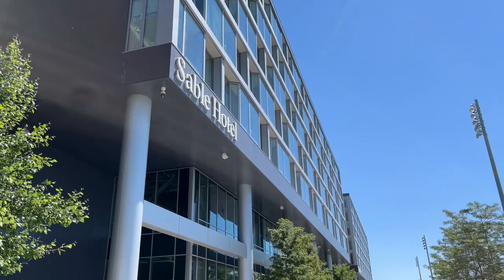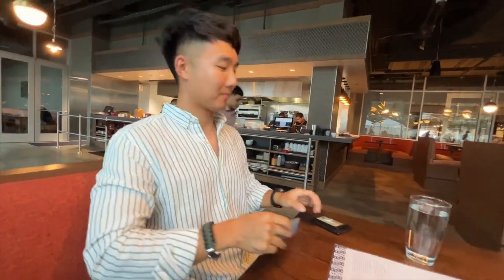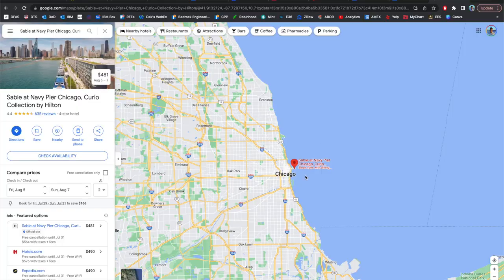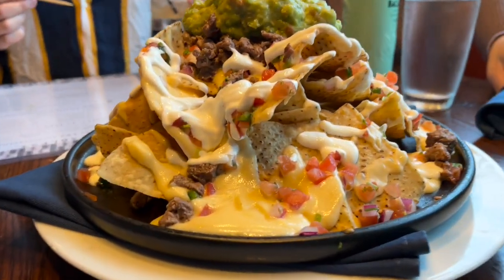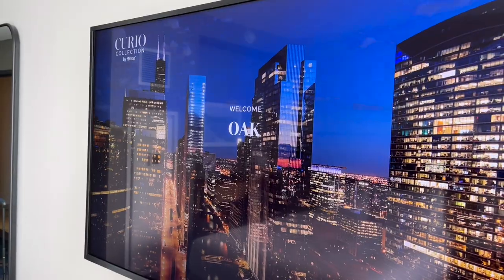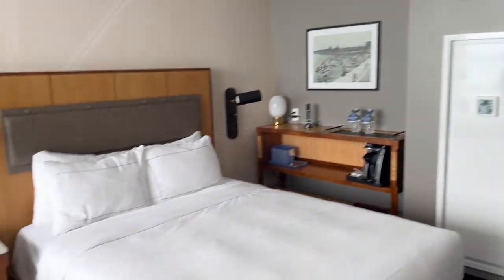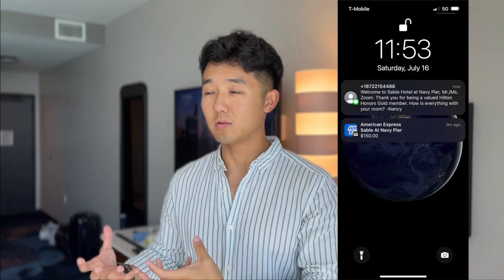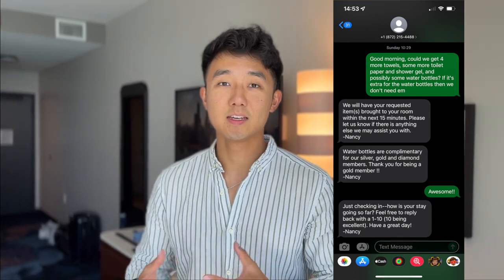My AMEX Fine Hotels and Resorts Experience | Sable at Navy Pier Chicago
Had a nice time in Chicago this past weekend with some friends using my $200 Fine Hotels and Resorts credit with my American Express Platinum Card.